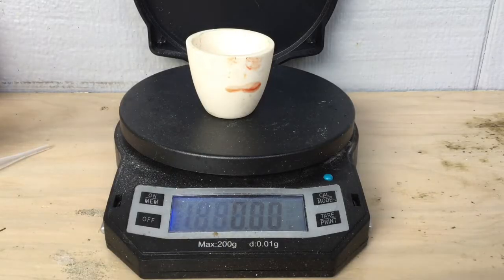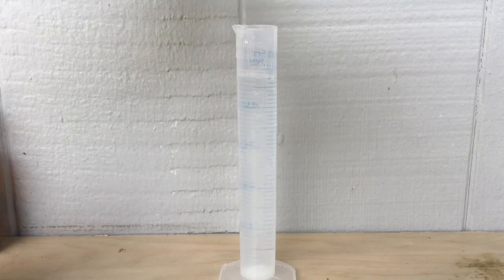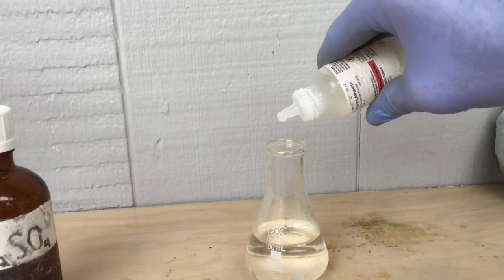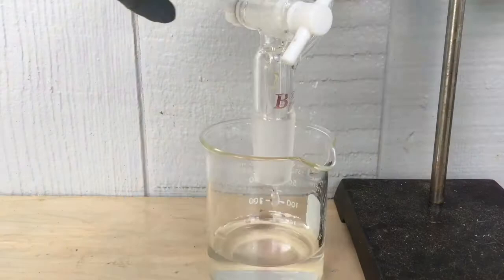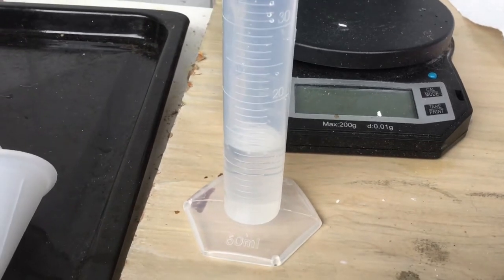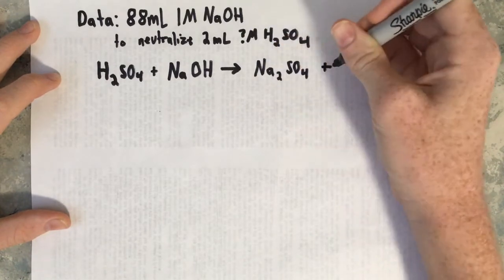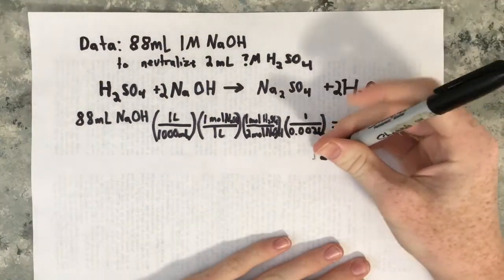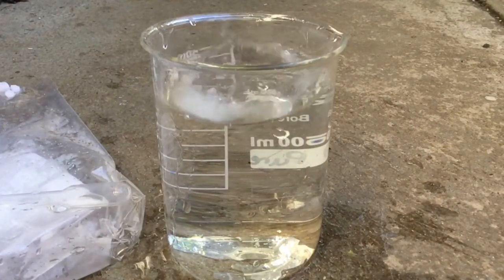Titration of Old Sulfuric Acid (Trial 1)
Hey Everyone,

Welcome back to BMS and today I present the first trial of the titration of sulfuric acid with a "standard" 1M NaOH solution. A titration uses a neutralization reaction to determine the concentration of either an acid or a base, but sadly something went wrong along the way of my titration. I think it was the sodium hydroxide solution that probably wasn't 1.0M. Anyway I hope you all enjoyed this video and I have a surprise video coming on Friday!

-Mac